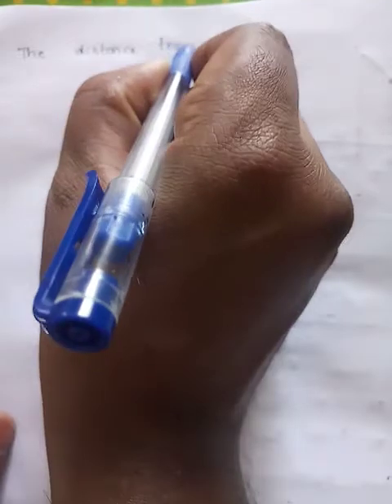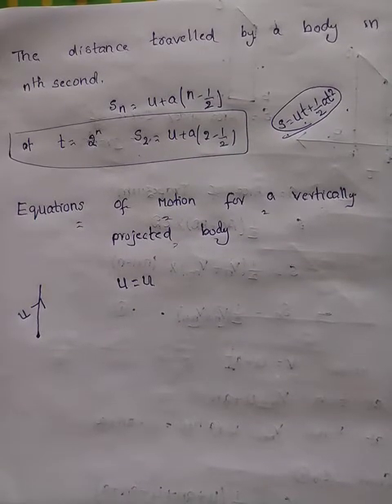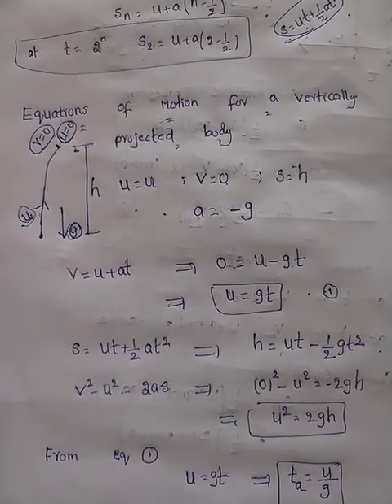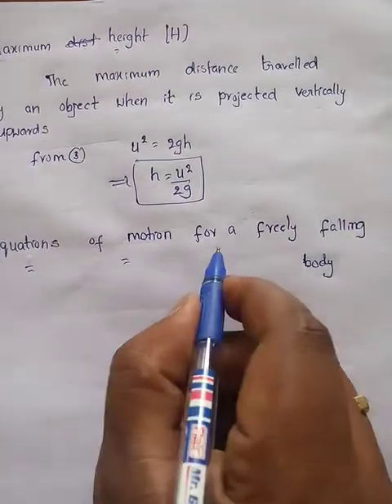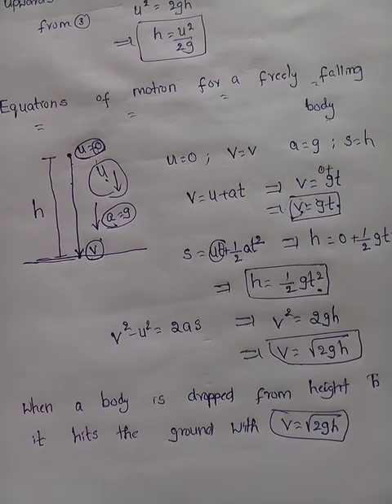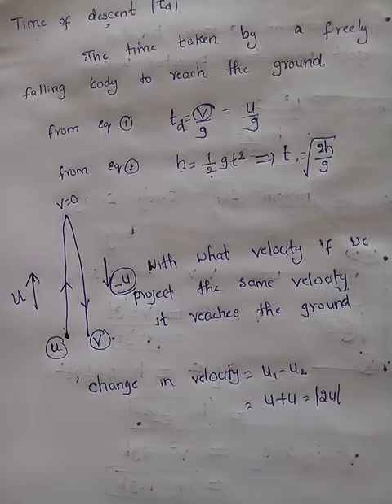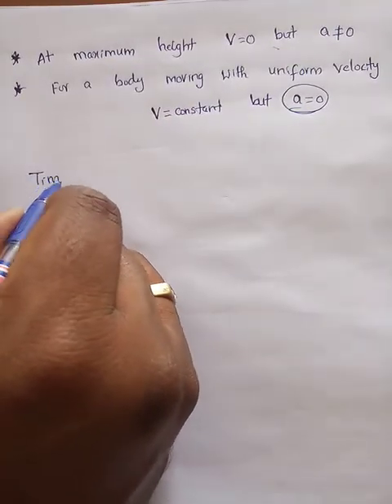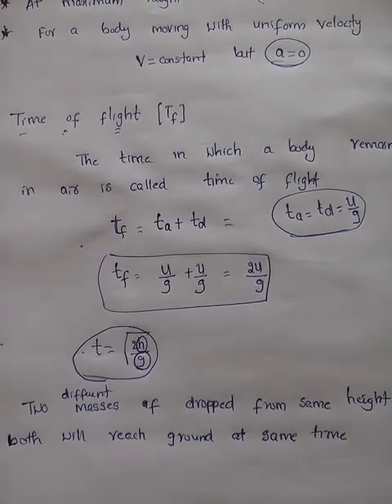Motion in a straight line part7